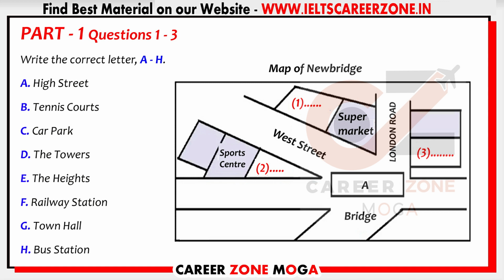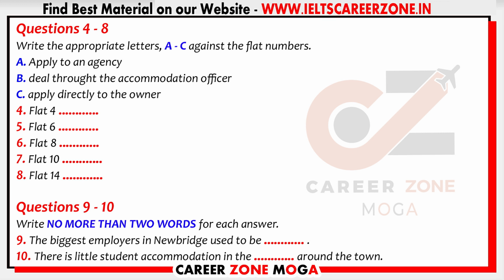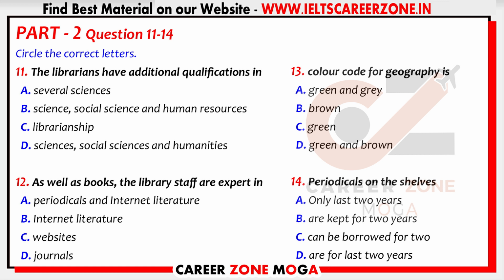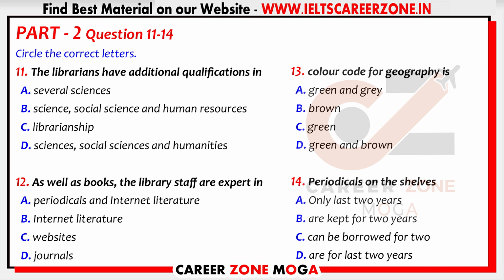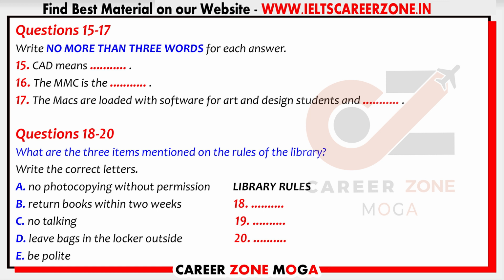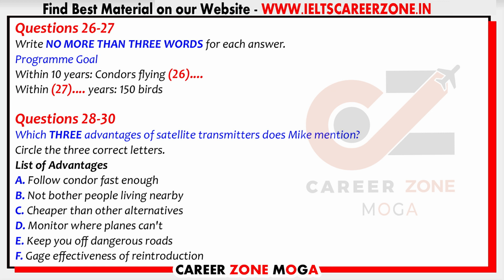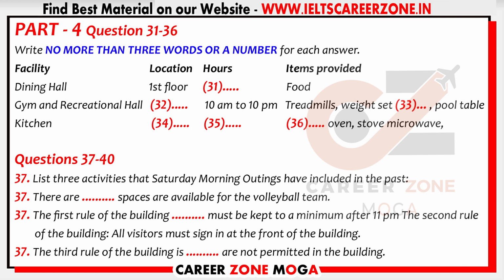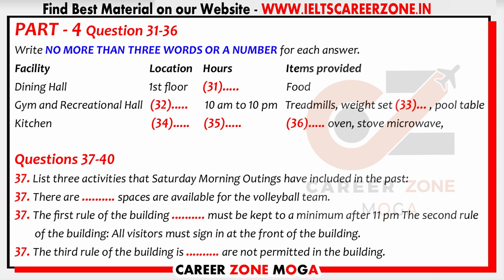IELTS LISTENING PRACTICE TEST 2022 WITH ANSWERS | 31.01.2022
INSTRUCTIONS - You will be given time to read through the questions before you listen.  You will hear each recording of the Listening test only once.

As you listen, write your answers on the question paper. At the end of the test, you will have 10 minutes to transfer your answers to the answer sheet.

7. 📚 IELTS WRITING VOCABULARY GUIDE - FOR ACADEMIC & GENERAL TRAINING - BEST BOOK TO SCORE 7+

8. 📚MASTER IELTS GENERAL WRITING -

9. 📚MASTER IELTS ACADEMIC WRITING -

10. 📚 25 Listening Tests with Pdf and Audio --NEW FORMAT--